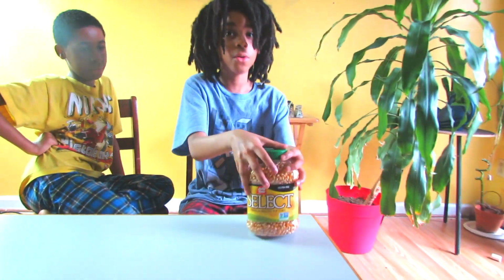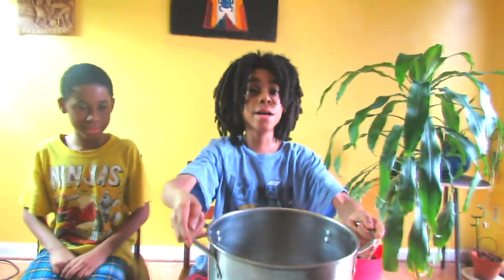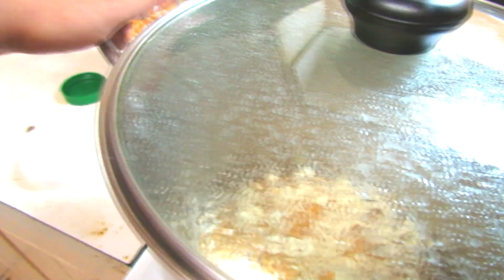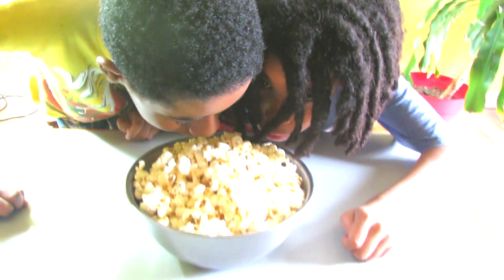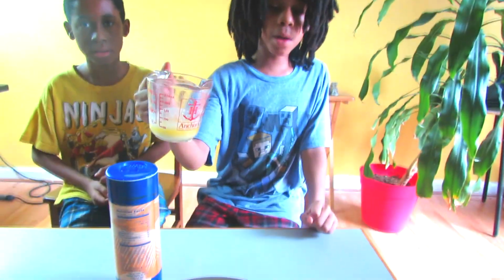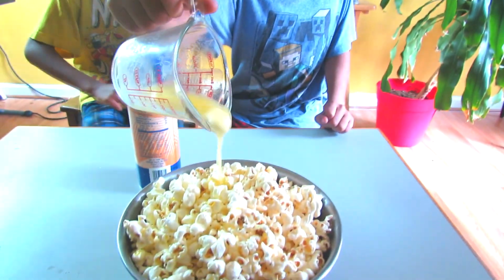How To Make Homemade Stove Top Popcorn (For Kids) -With Zak and Bam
How To Do Stuff With Zak and Bam! In this Bam and Zak make homemade popcorn on the stove from scratch.  Try this much funner, healthier alternative to microwave popcorn...made by kids. (with adult supervision of course!)